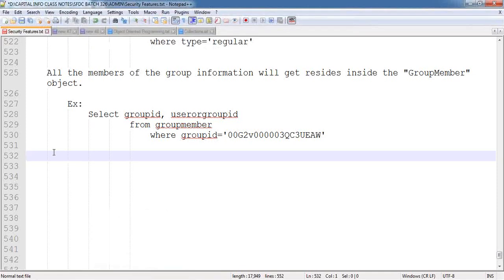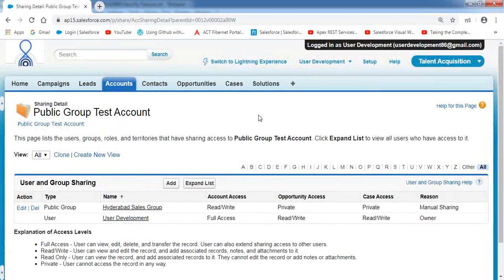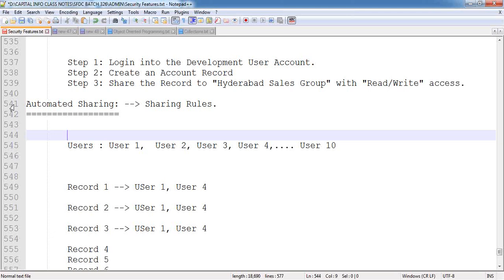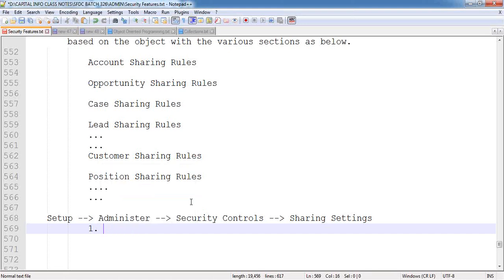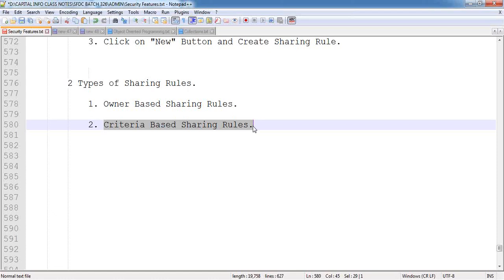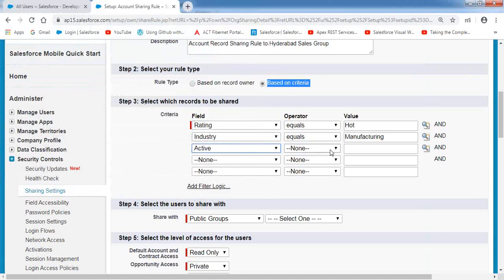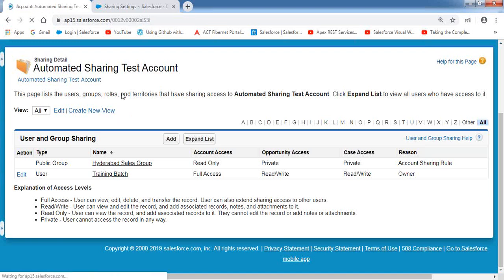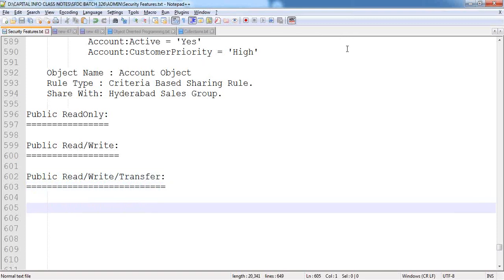salesforceadmin Session 36: Automated Sharing